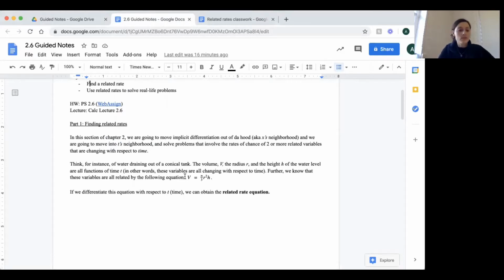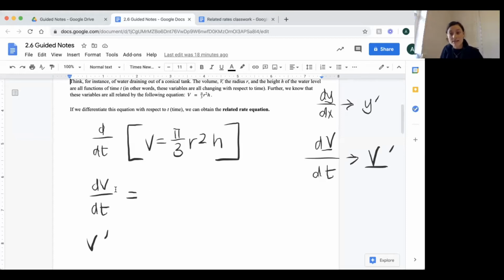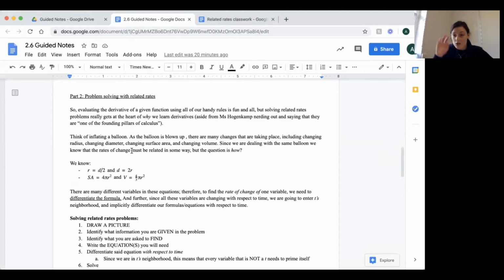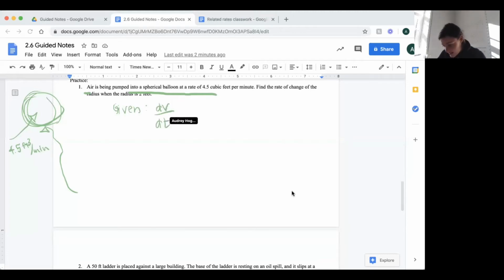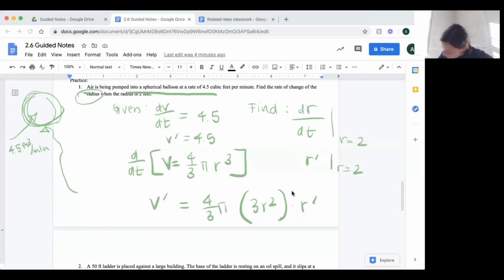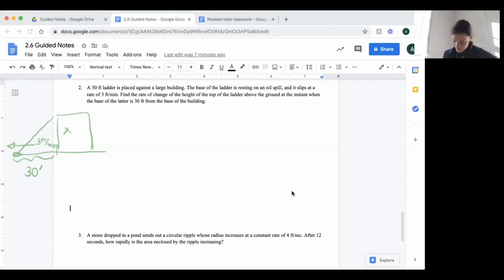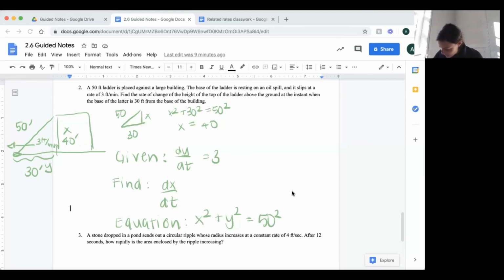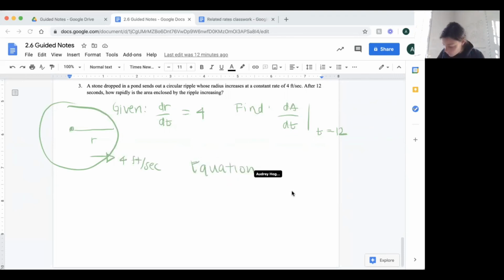Calc Lecture 2.6